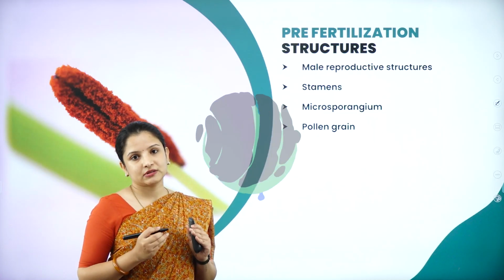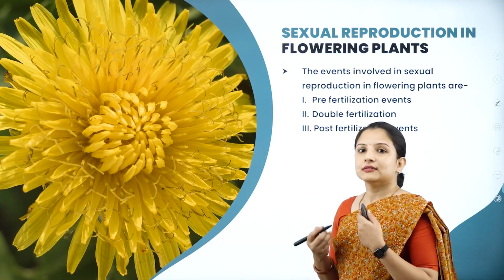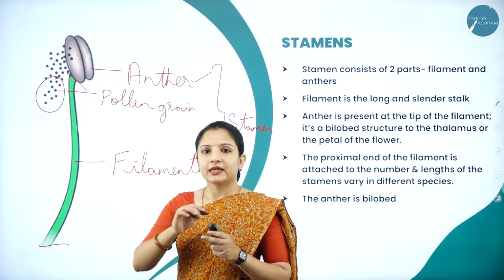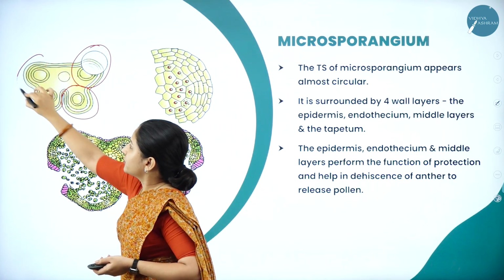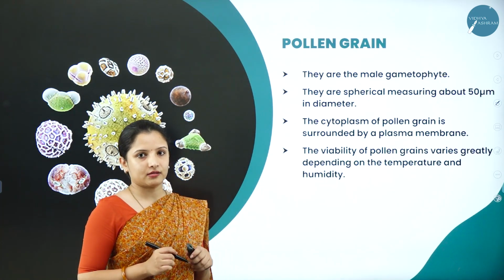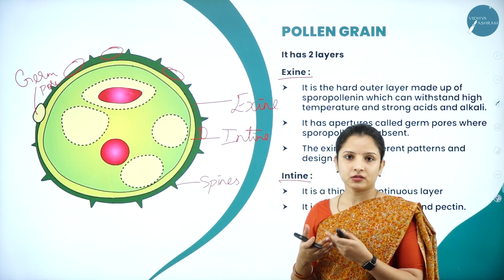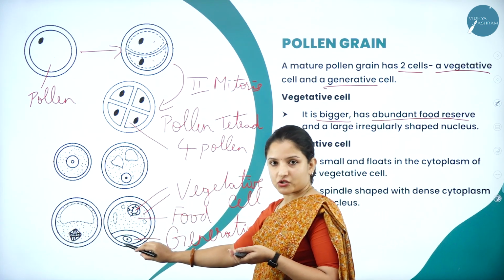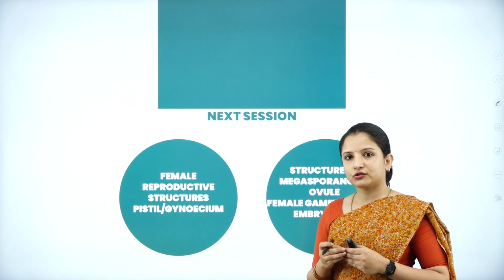DAY 05 | BIOLOGY | II PUC | SEXUAL REPRODUCTION IN FLOWERING PLANTS | L1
Class : II PUC
Stream : SCIENCE
Subject : BIOLOGY
Chapter Name : SEXUAL REPRODUCTION IN FLOWERING PLANTS
Lecture : 1